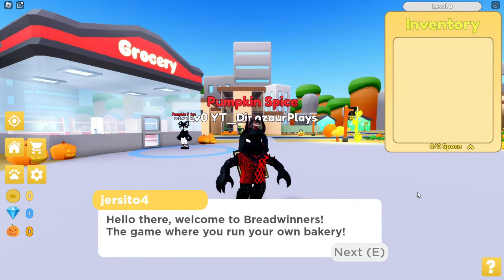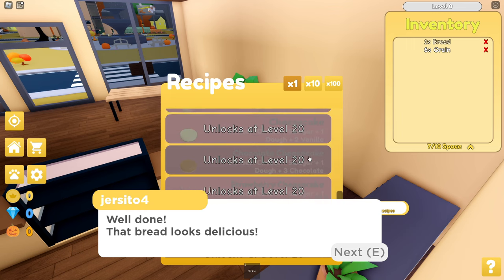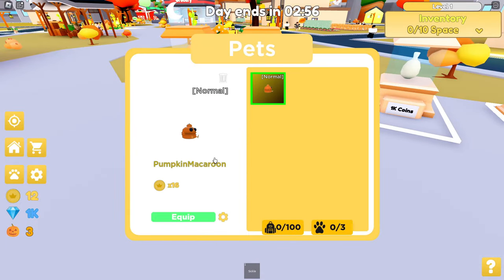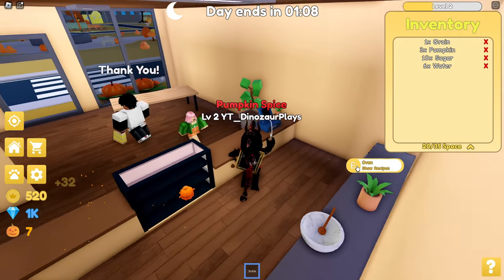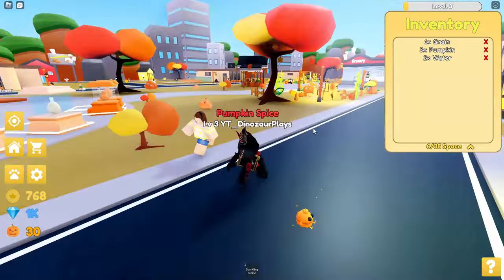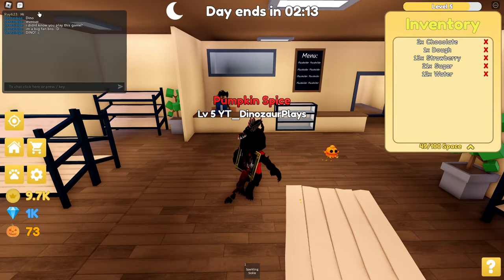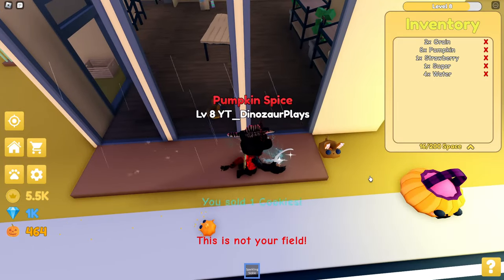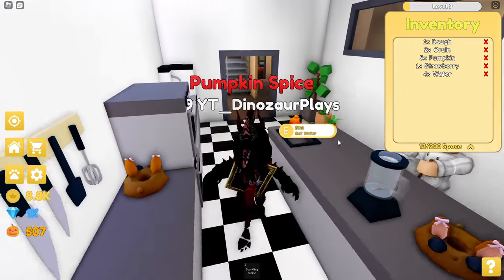Running MY OWN BAKERY in Roblox Breadwinners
In this video I play a new game called roblox breadwinners.